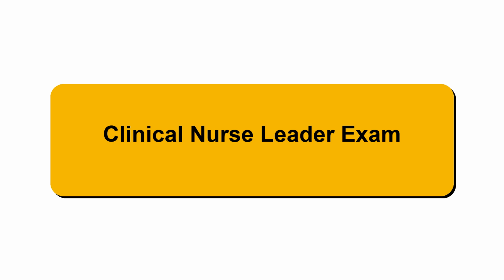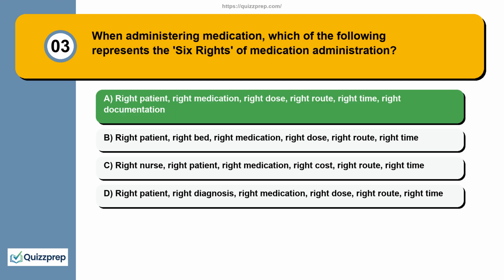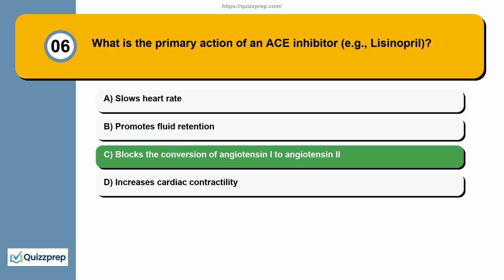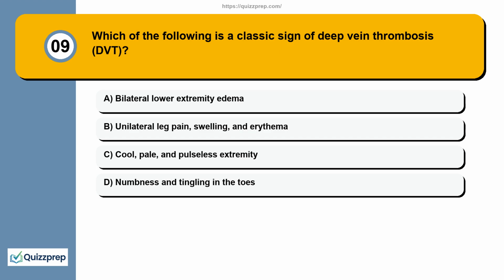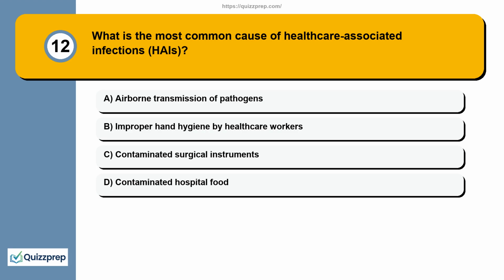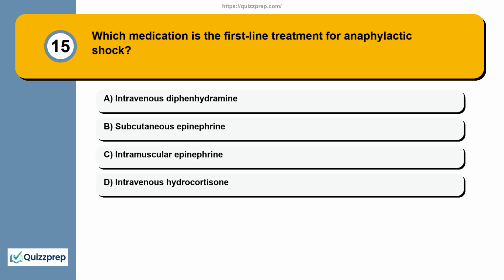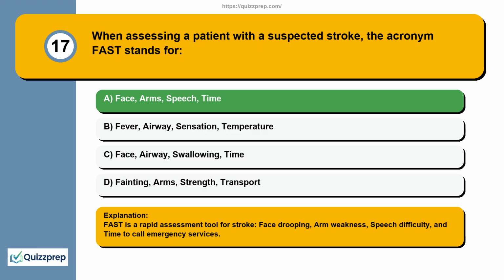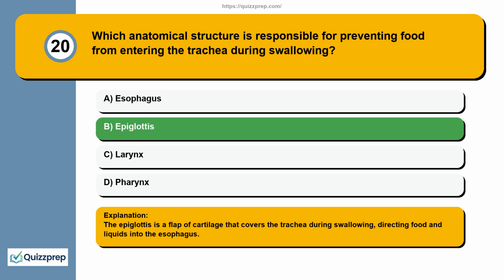Crushing the 2026 Clinical Nurse Leader Exam: Your Ultimate CNC Certification Success Guide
. The role of the Clinical Nurse Leader has never been more pivotal than it is in 2026. As healthcare systems shift toward complex microsystem management and high-tech integration, the CNL certification stands as the gold standard for nurses ready to lead at the point of care. If you are preparing for the CNC exam this year you are likely feeling the weight of the three-hour 140-question challenge that stands between you and your credentials. This guide breaks down the 2026 updates and provides the strategic framework you need to achieve a passing scaled score of 350 or higher.

The 2026 CNL exam is structured across three core domains that reflect the evolving landscape of nursing leadership. Care Environment Management takes the largest share at 45 percent of the exam content. This section focuses heavily on interprofessional communication healthcare informatics and quality improvement. In 2026 examiners are looking for your ability to leverage data from artificial intelligence and remote patient monitoring to drive better bedside decisions. You must demonstrate a mastery of systems thinking showing how one change in a clinical microsystem impacts the entire organization.

Nursing Leadership accounts for 32 percent of the test and moves beyond basic management. It tests your proficiency in horizontal leadership and lateral integration of care. In the current 2026 healthcare climate being a lateral integrator means you are the glue that holds a multidisciplinary team together. You will face questions on ethics healthcare advocacy and how to implement the CNL role in diverse settings from acute care to community-based health centers. Understanding the nuances of delegation and mentorship in a workforce facing significant scarcity is a recurring theme this year.

Clinical Outcomes Management makes up the remaining 23 percent of the exam. This domain challenges your knowledge of evidence-based practice and disease management. You need to be able to analyze clinical data to identify trends in patient populations and develop protocols that reduce risk. In 2026 there is an increased emphasis on value-based care and how clinical outcomes directly correlate with healthcare finance. Being able to justify the cost-effectiveness of nursing interventions through improved patient safety metrics is a key competency tested in the modern version of this exam.

Our team provides these specialized services and clinical resources to help practitioners stay at the forefront of medical leadership and we offer dedicated help for those looking to master these certification requirements.

Preparation for the 2026 exam requires a shift from rote memorization to high-level application. The case study questions are designed to test how you react in real-world scenarios. We recommend focusing your study on quality improvement models like PDSA and root cause analysis as these are frequent high-yield topics. Additionally familiarize yourself with the latest 2026 National Patient Safety Goals as these are integrated throughout the exam to test your commitment to harm reduction.

Managing your time is crucial during the 180-minute testing window. Since only 130 of the 140 questions are scored you must maintain a steady pace without getting bogged down by a single complex scenario. Many successful candidates in 2026 suggest using a systems-based approach to every question asking yourself how the CNL can improve outcomes at the microsystem level. This mindset aligns with what the Commission on Nurse Certification is looking for in its candidates.

If you are a graduate student or an experienced RN moving into a leadership role this video provides the clarity you need to navigate the application process and the testing day itself. We cover eligibility requirements the importance of the 400 clinical hour requirement and how to utilize the CNC self-assessment exams to identify your weak spots. By focusing on the highest-weighted domains and staying updated with 2026 standards you can walk into the testing center with total confidence.

Make sure to save this guide for your study sessions and share it with your cohort. Mastering the CNL exam is a significant milestone in your professional journey and staying informed on the latest 2026 trends is the best way to ensure your success. Follow for more deep dives into nursing leadership and advanced clinical practice as we continue to push the boundaries of what nurses can achieve in modern healthcare.